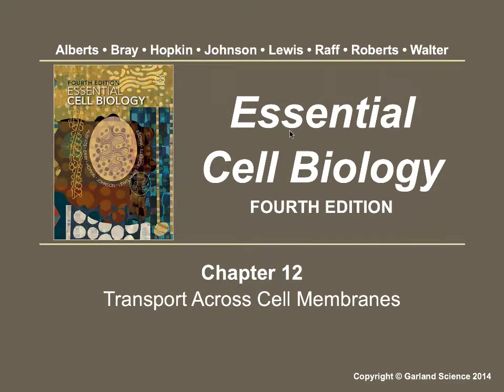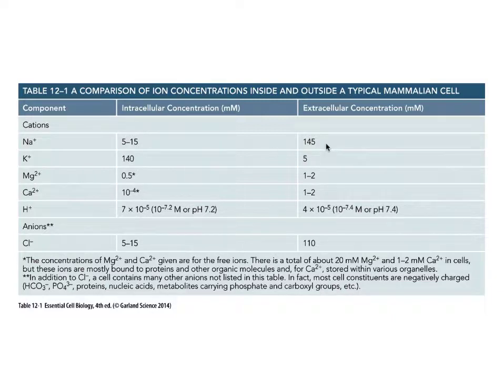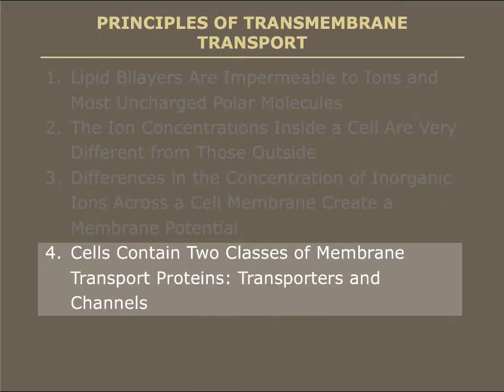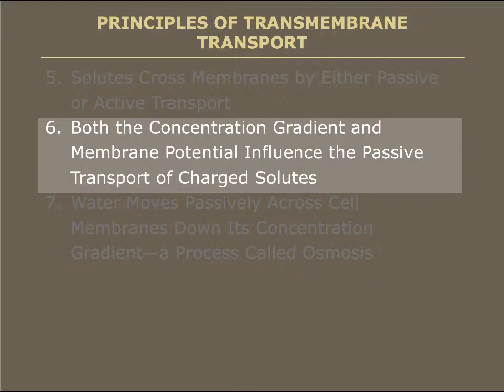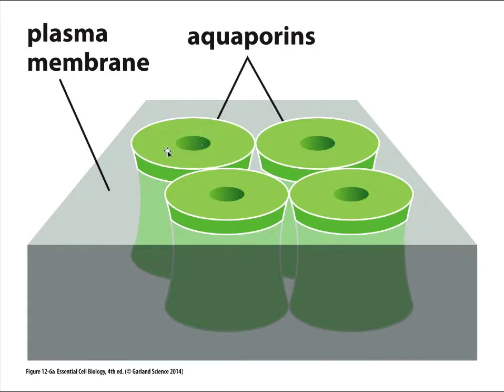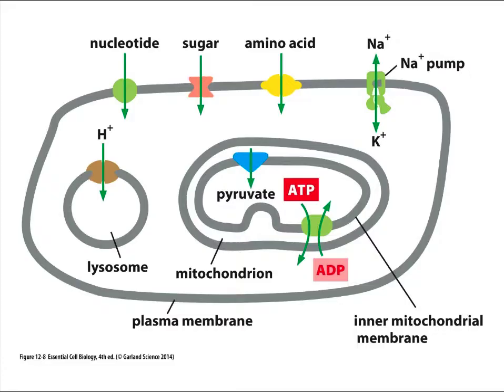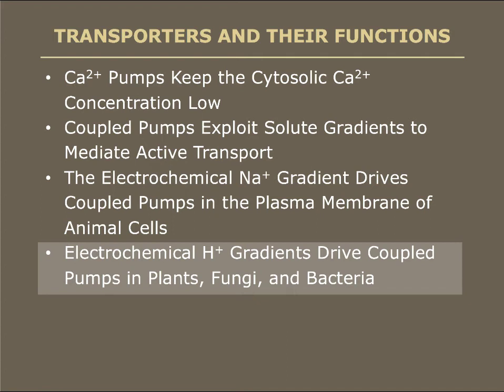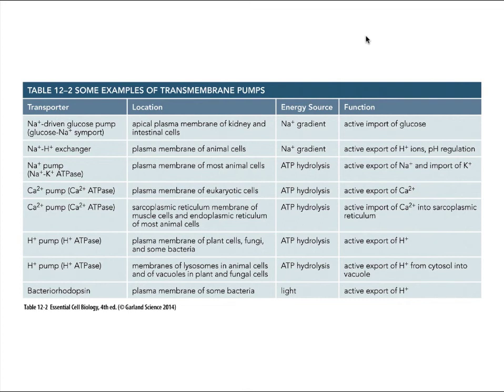Cell & Molecular Biology_Cell Signaling_Ch12 PartA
Cell & Molecular Biology Cell Signaling Electrolytes Membrane Potential Current Action Potential